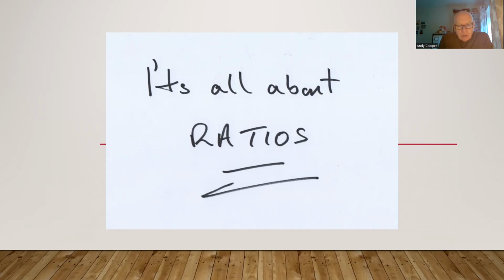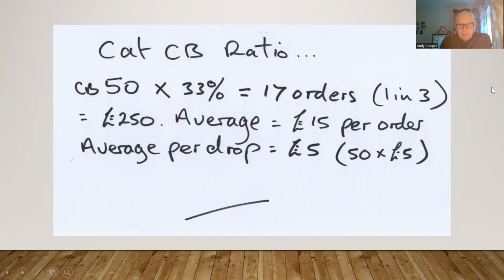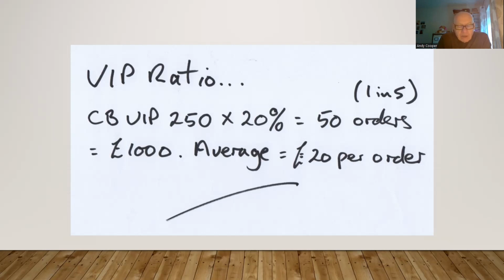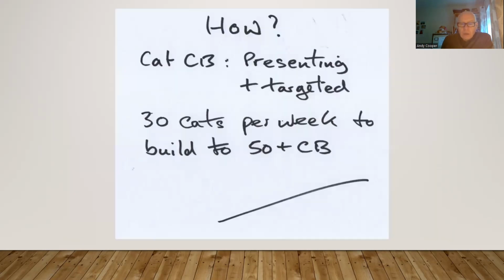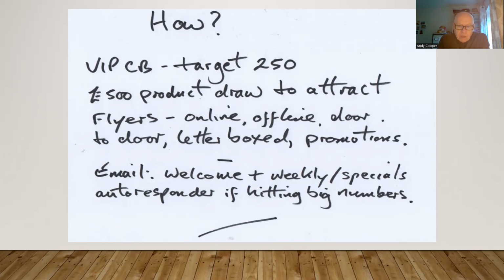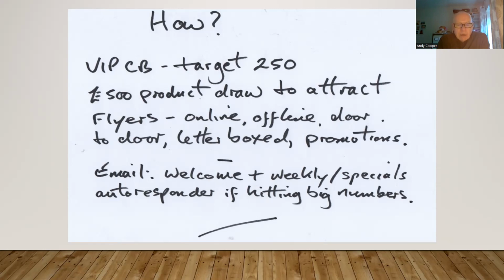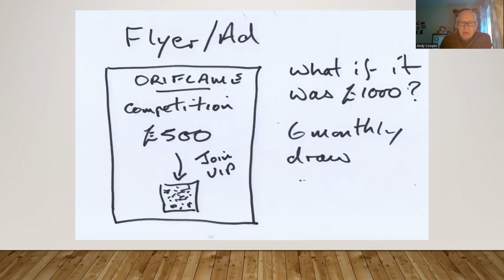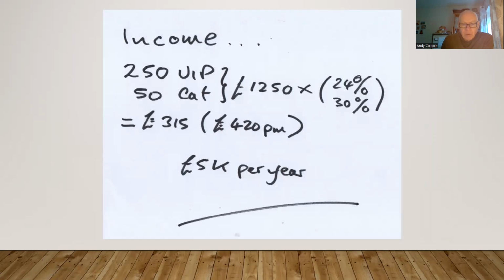VIP plan 250